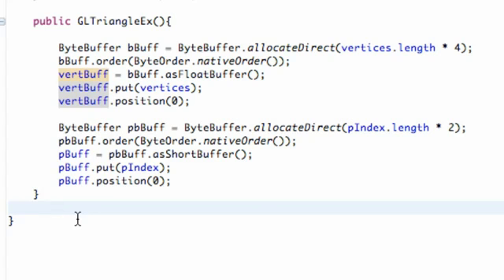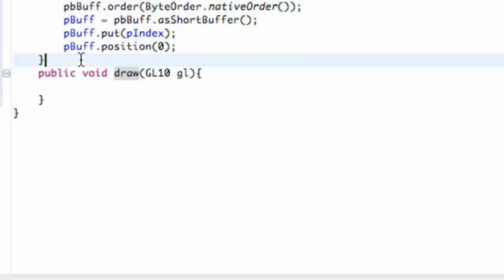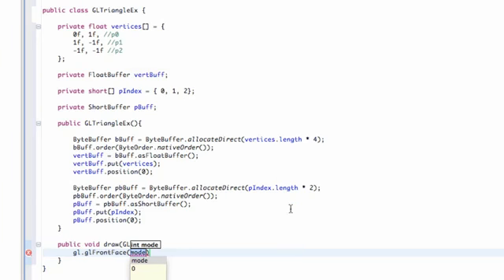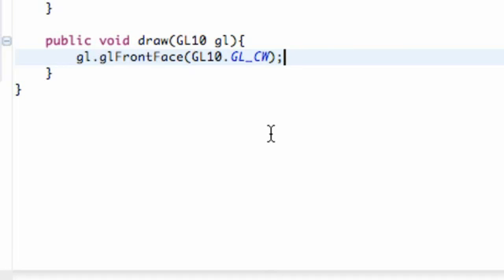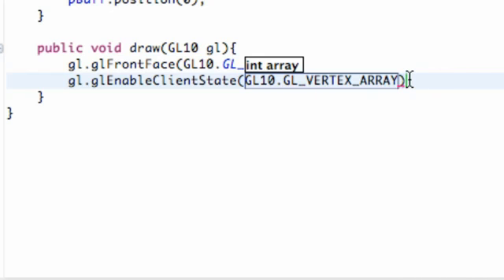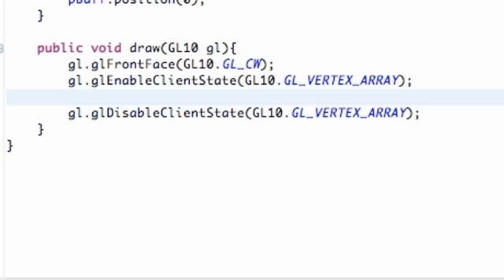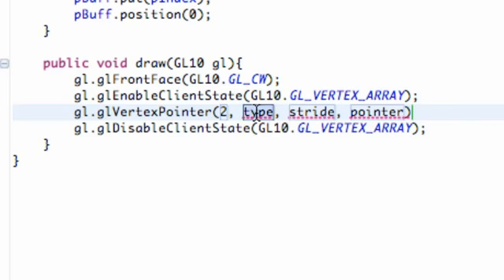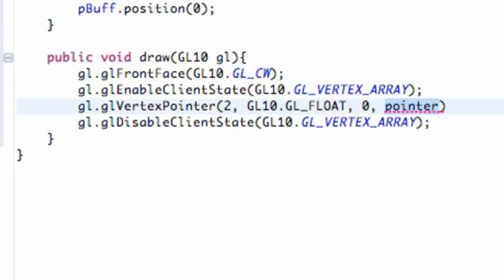Android Application Development Tutorial 174 Creating Draw method for OpenGL YouTube 2017